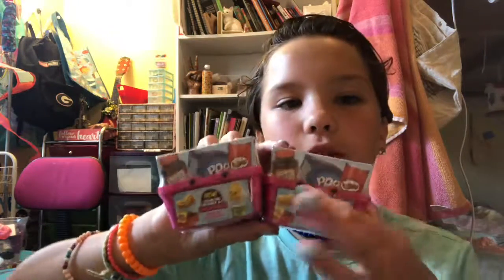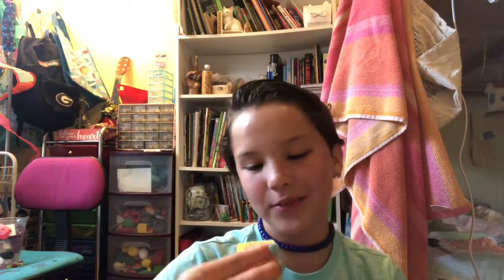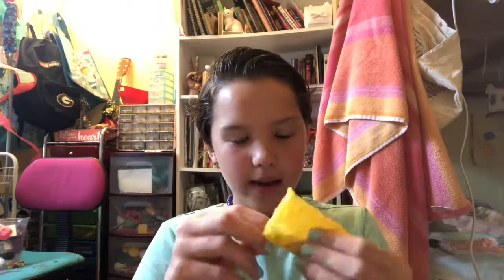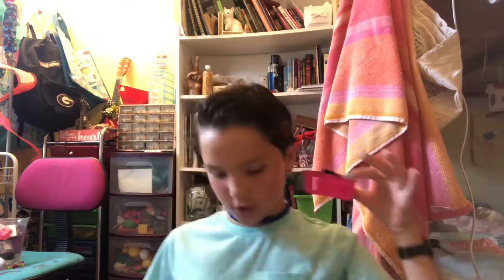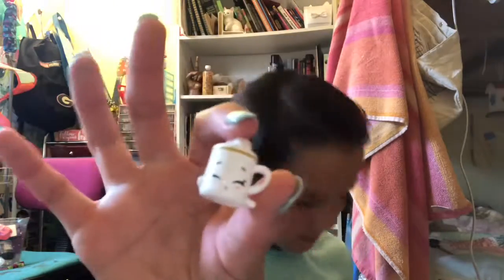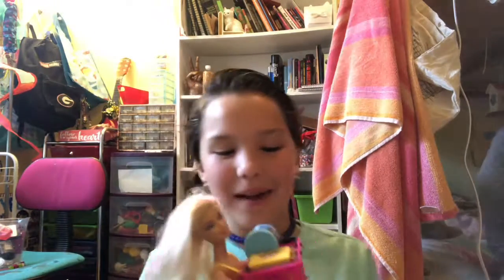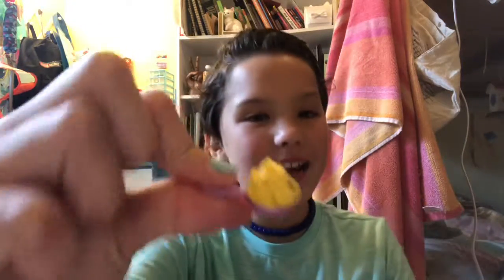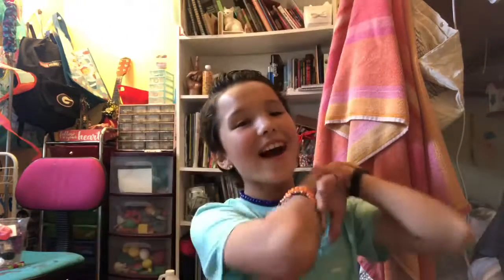NEW UNBOXING FOR BARBIE|Real Littles and Fashion Packs!